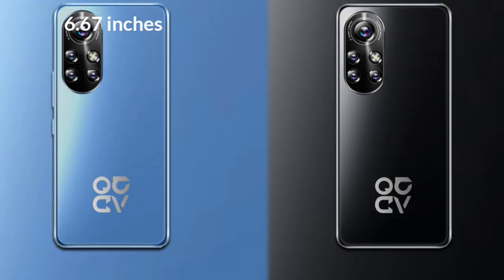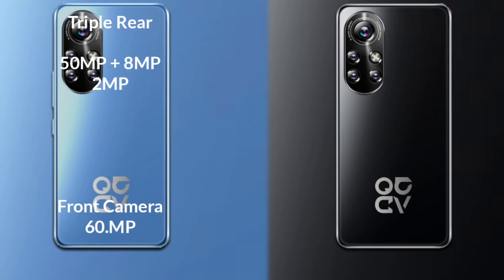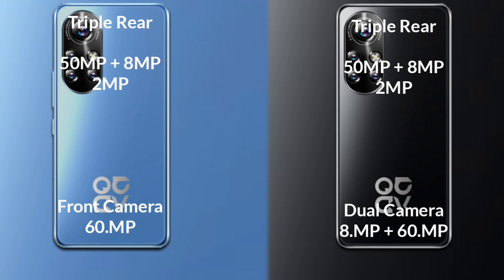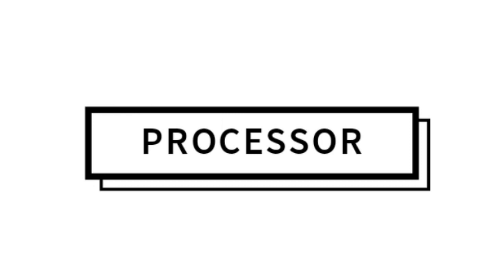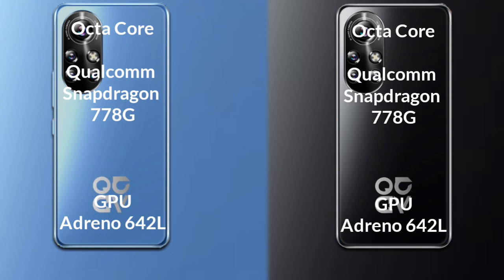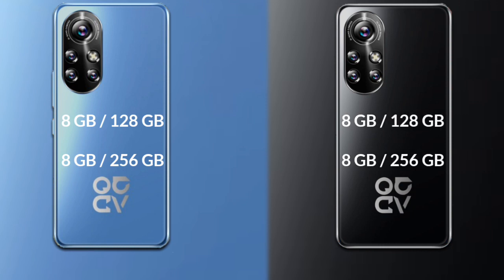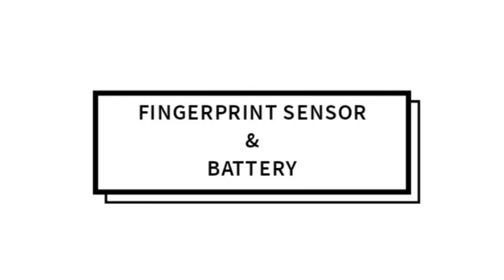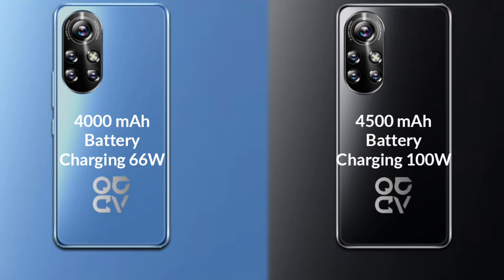Huawei Nova 10 vs Huawei Nova 10 Pro Full Different Comparison